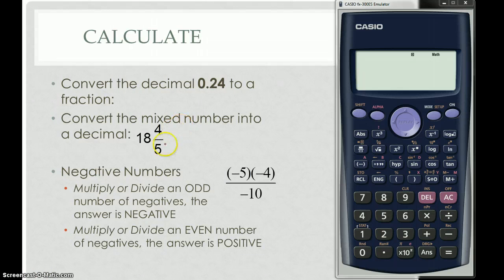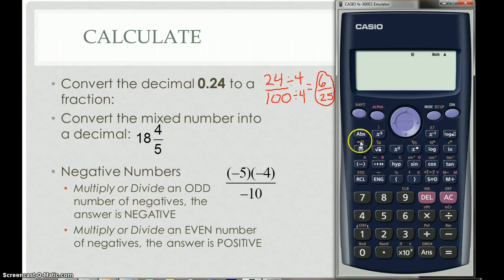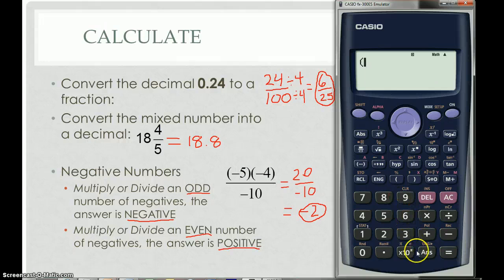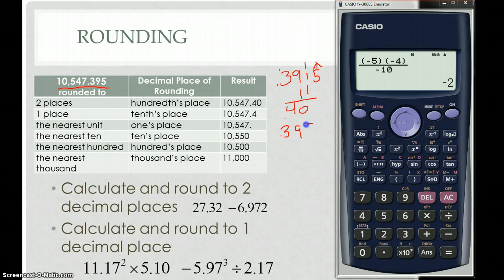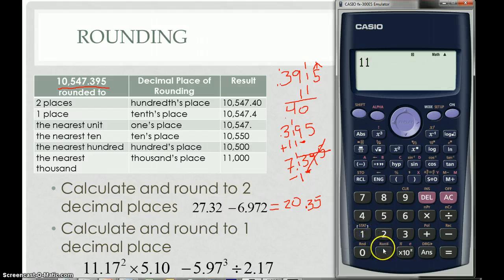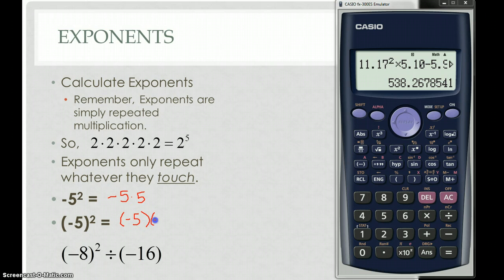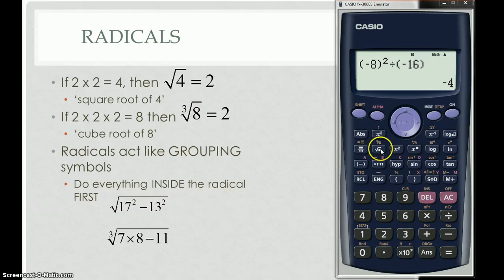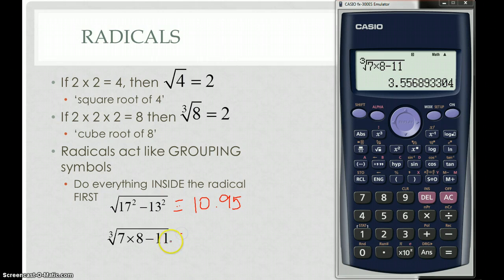Unit3 Presentation Part1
Calculating Decimals and rounding using the Casio FX-300ES